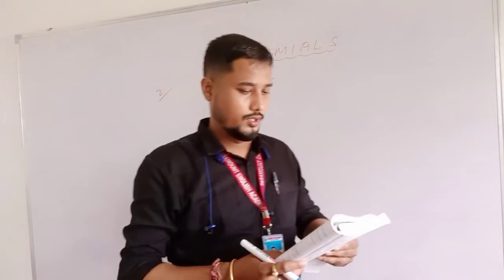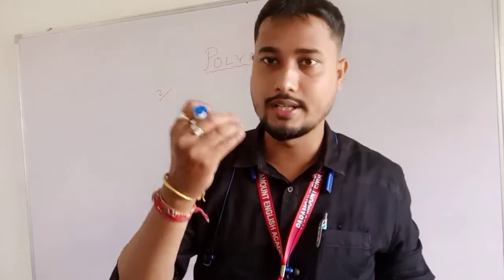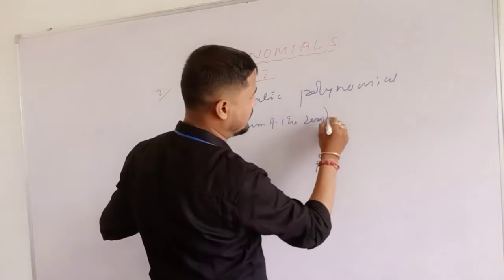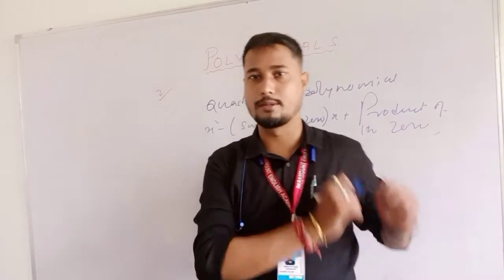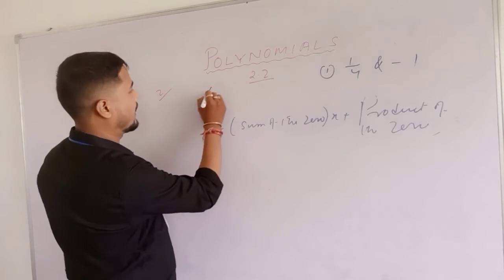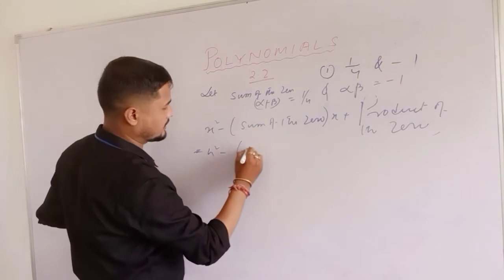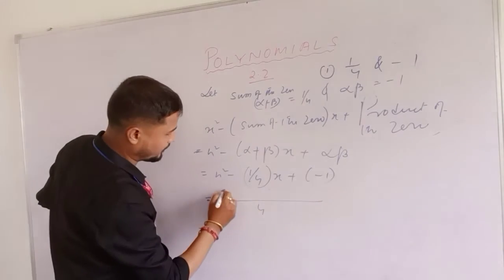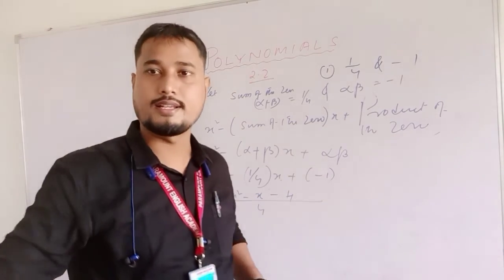5 Polynomial class X